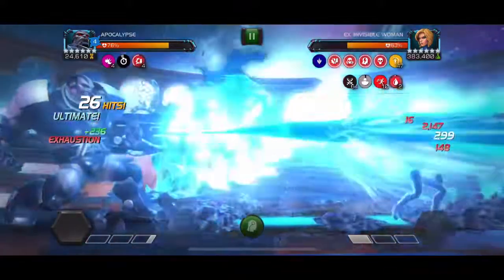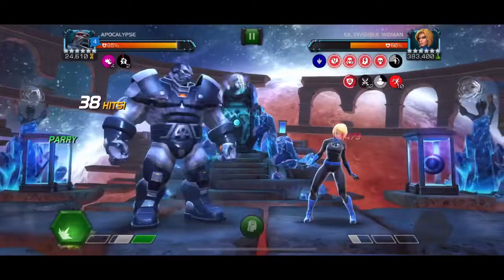Apoc vs Abyss Invisible Woman: Path 5 - Mutant Domination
Join my new discord server for updates and latest posts as well as game advice and chat!